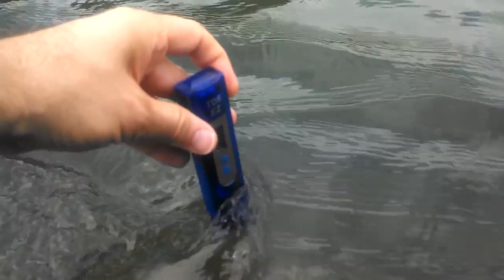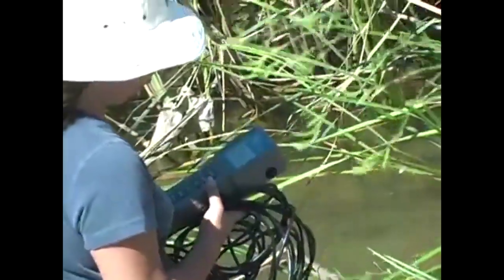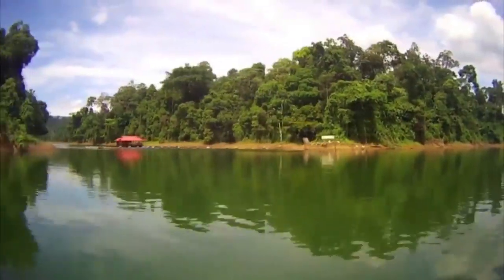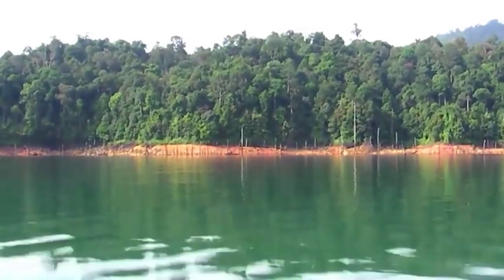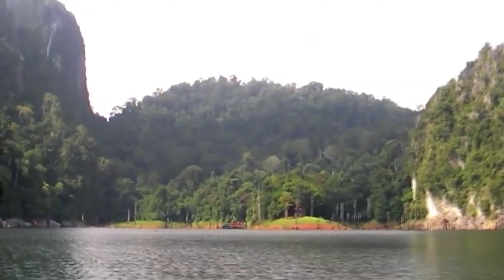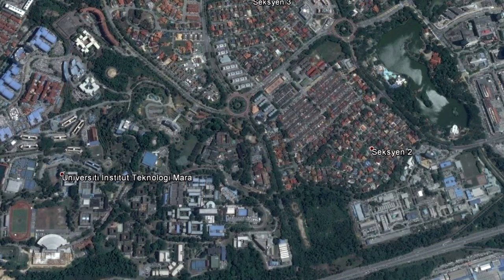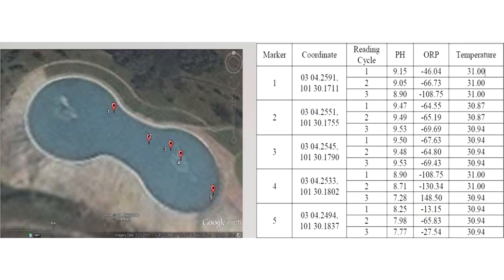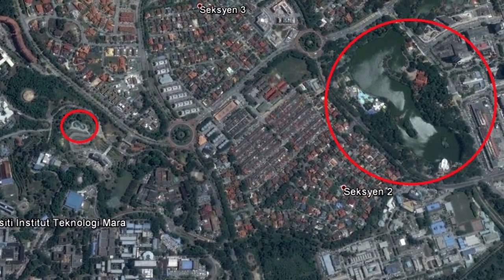MY143 - Mobility Buoy for Water Quality Assessment in Real Time Data using Intel Board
Intel

MY143 (UiTM)

"Like" in Facebook to cast your vote! Voting ends 25th August 2014

Follow us for the latest score!